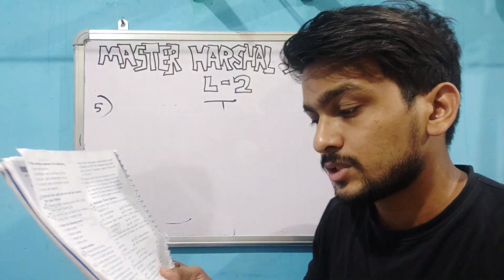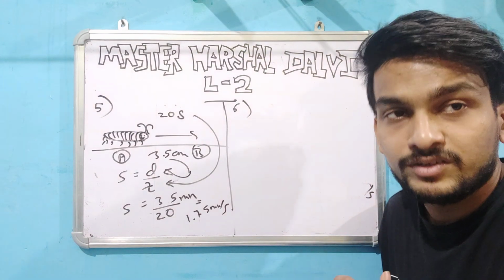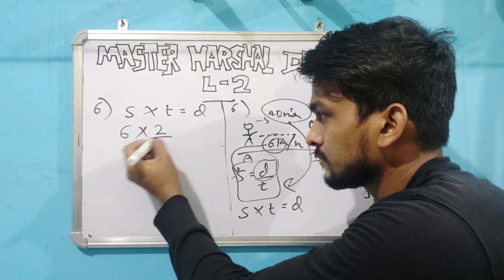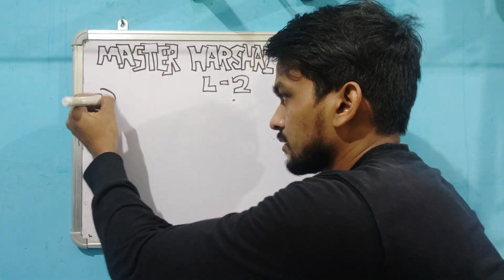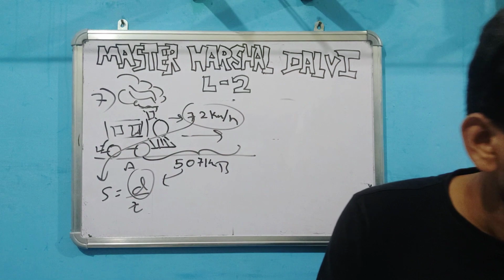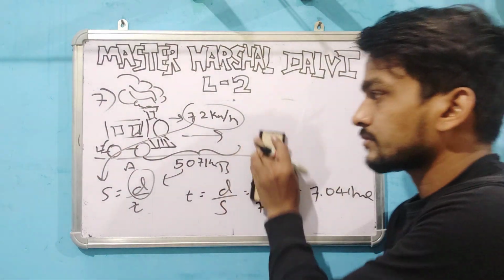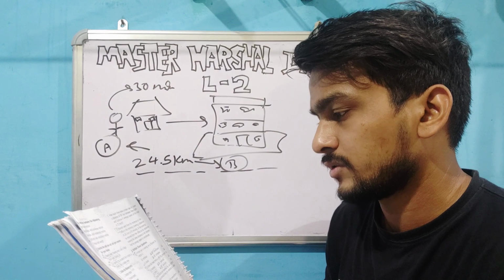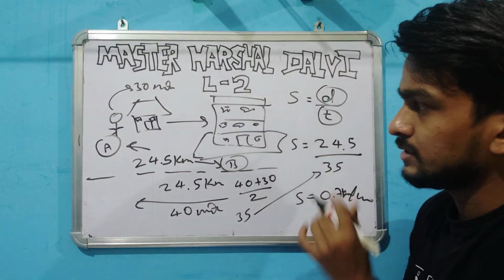lesson no-2 numerical problem solution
Its master harshal dalvi again explaining the rest 4 numerical problem from lesson n o 2 of 7 std physics of icse.
thats all , thank you all.